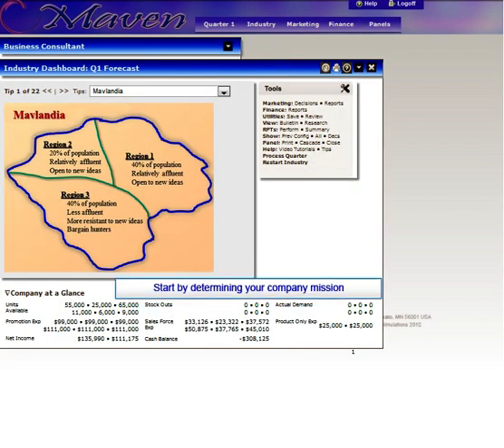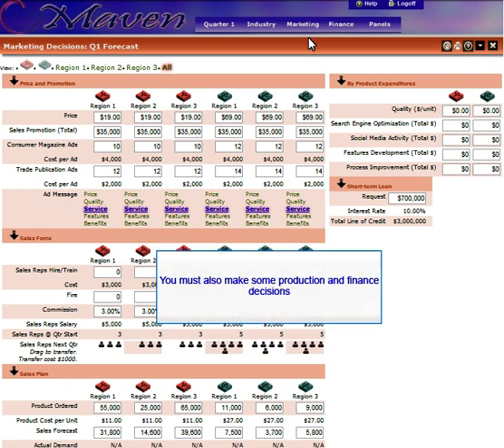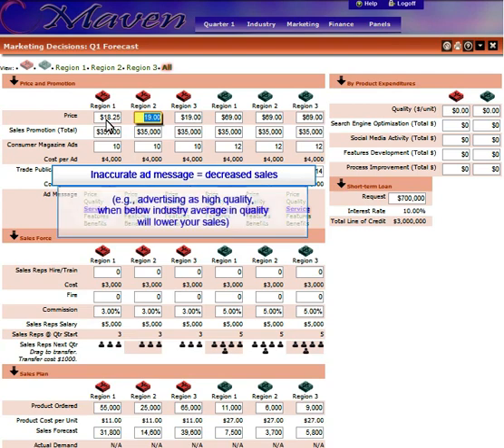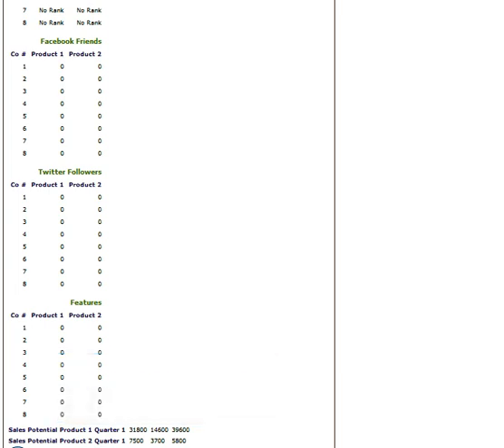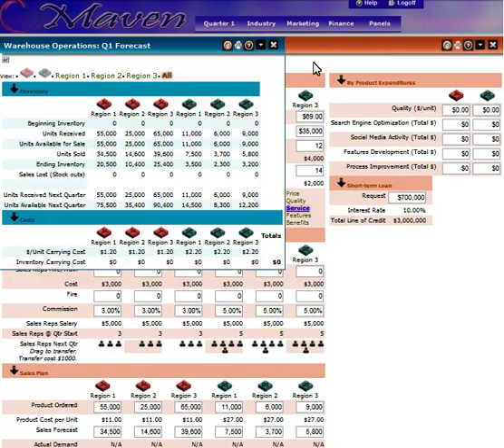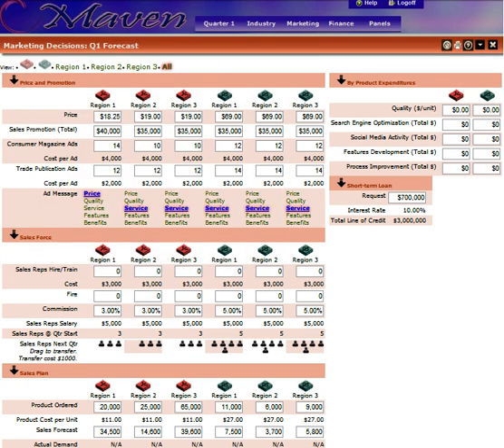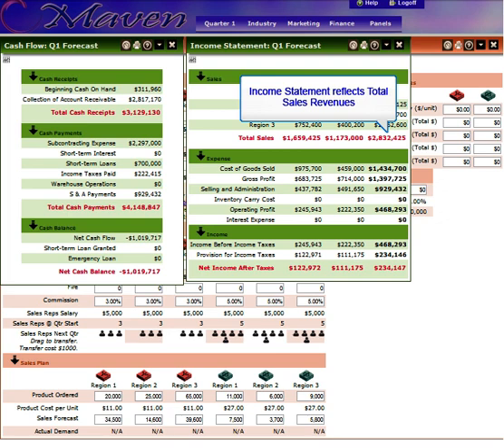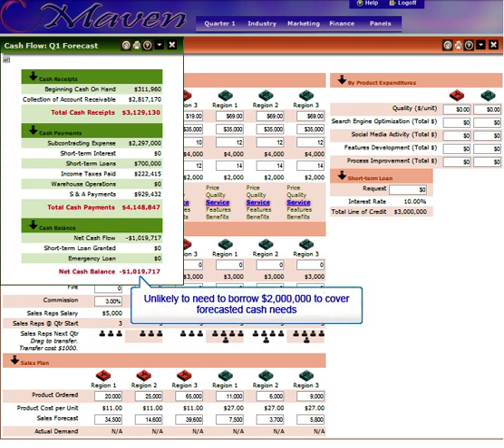Maven: Making Quarter 1 Decisions -- Past Version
Watch this tutorial before making your first round of decisions. It is a must see; it will help you to get understand your simulated business. This tutorial shows you how to get started on making the first quarter decisions and what are the effects of those decisions. Out of Date Version